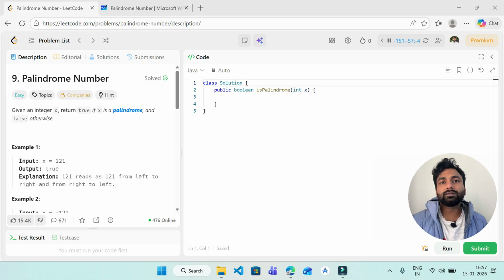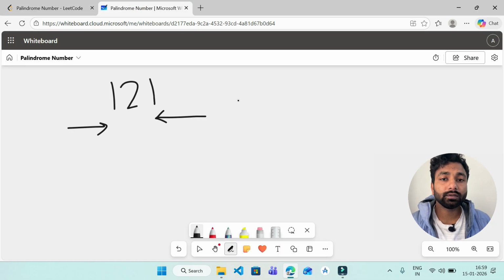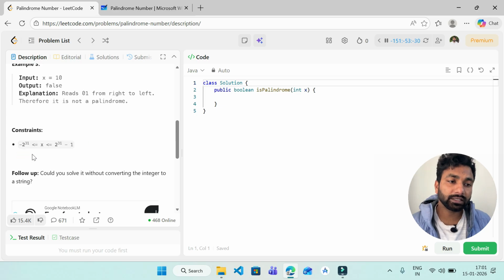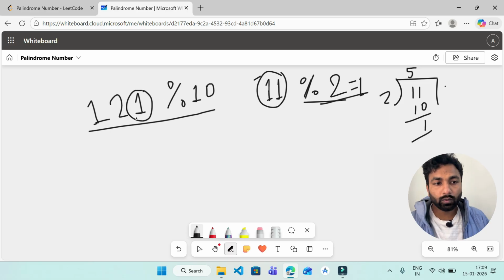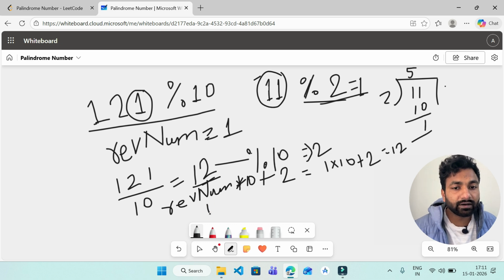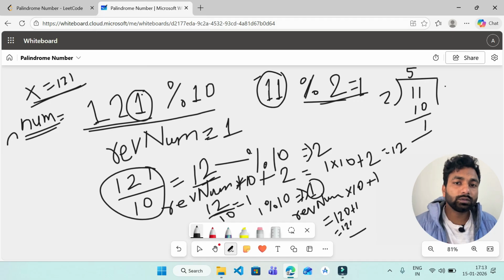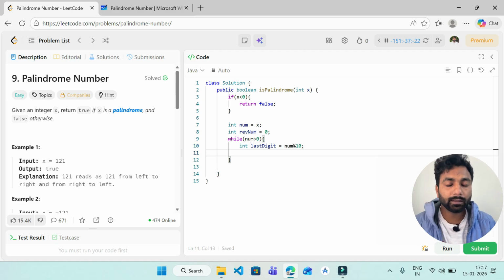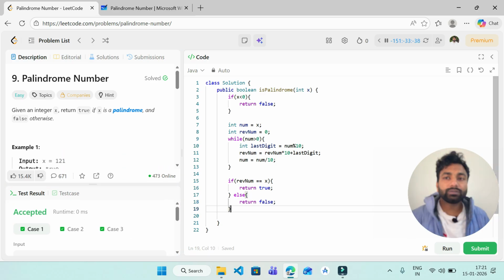LeetCode 9 Solution | Palindrome Number | DSA in Java | DSA with Ashok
In this video, we solve LeetCode Problem 9 – Palindrome Number using Java, with a clear and beginner-friendly explanation. This problem is a classic example of how number manipulation and logical thinking are tested in coding interviews.

This video is part of the LeetCode DSA in Java series, where our goal is to build consistency, master DSA patterns, and prepare effectively for product-based company interviews.

🔍 What you’ll learn in this video:
Understanding the Palindrome Number problem statement
Naive vs optimized approach
How to solve without converting the number to a string

✔ Solve 400–500 LeetCode problems
✔ Build strong DSA fundamentals
✔ Improve problem-solving patterns
✔ Prepare for FAANG & product-based companies
✔ Learn Java DSA from scratch to advanced

Beginners starting DSA in Java
Students preparing for placements
Developers revising LeetCode problems
Anyone aiming to crack coding interviews

📌 Try solving the problem yourself before watching the solution.